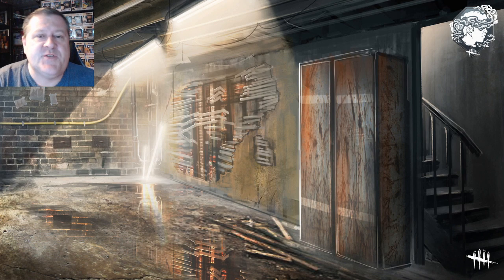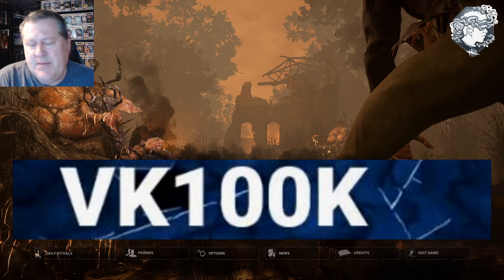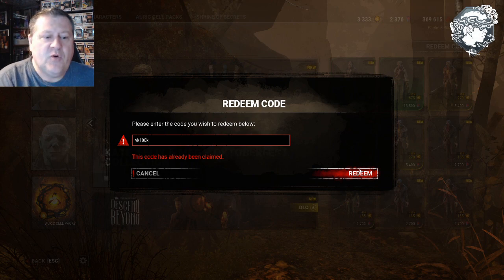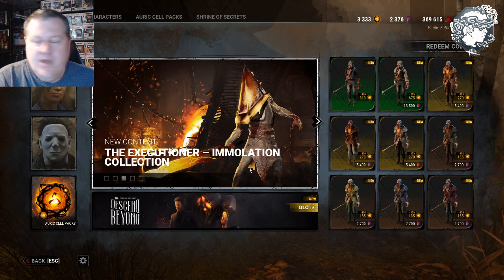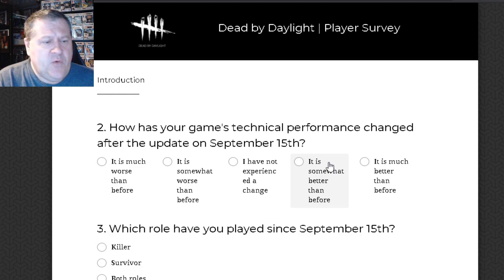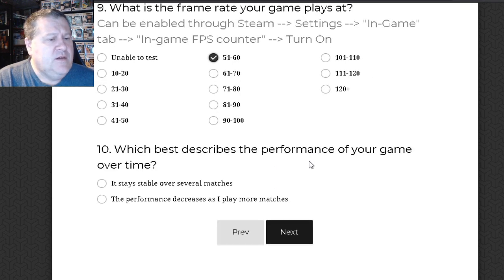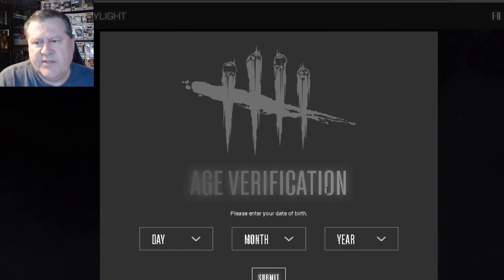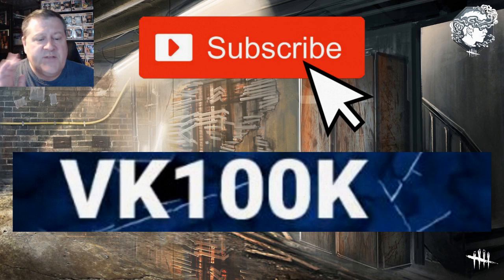Dead By Daylight| How to get 100,000 bloodpoints free! Game performance player survey!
Today Dead By Daylight put out a link to a Survey Monkey questionaire about your game performance since the last update. Click here to take the survey:

And yesterday Dead By Daylight put out a pinned post on their wall that they are celebrating 100,000 members on their VKontakte social network page (like Facebook for Russian speakers).

There they have a celebratory code in their posts followers that they can get 100,000 bonus bloodpoints by redeeming the code "VK100K" before Monday September 20th.

To redeem this code go to your in game store, click on "Redeem Code" on the upper right hand side and enter "VK100K" in the box and submit. That's it!

These codes are good for console players and PC players. You just have to enter the code before the deadlines above.

Also the code will allow you to exceed the 1 million bloodpoint cap if you are already near the maximum bloodpoints wall, it will go over one million when the 100k is added.

I was already behind out of the gate and King is aggressively trying to win our bet swiftly. I need your help to stay in the race. Thank you for your help.

What's that symbol in the corner? That's my "Fog Whisperer" icon. What is a Fog Whisperer? A Fog Whisperer is a person who engages the DBD community by creating compelling and absorbing content to a high standard. Who are the 50 Fog Whisperers that may be putting on tournaments of their own?  Here's the list of the 50 Fog Whisperers with links to their channels in this forums post: